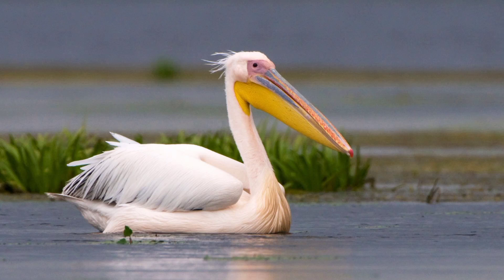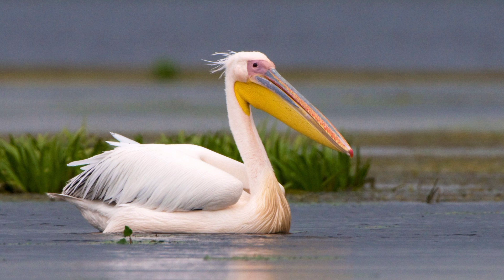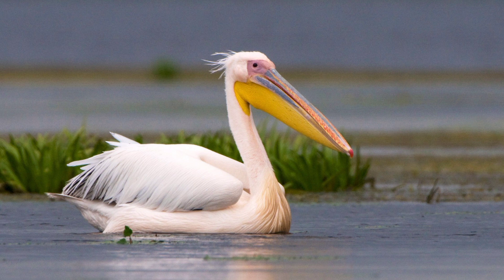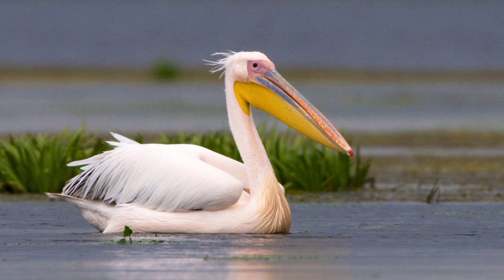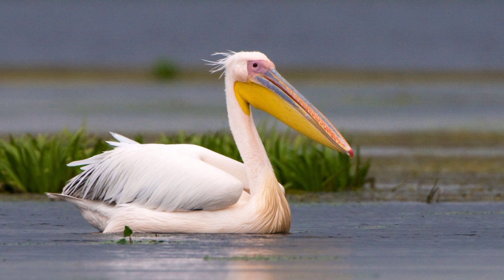HOW LARGE IS AN PELICAN'S BEAK?? IF YOU WANT ANSWER CLICK HERE!!!